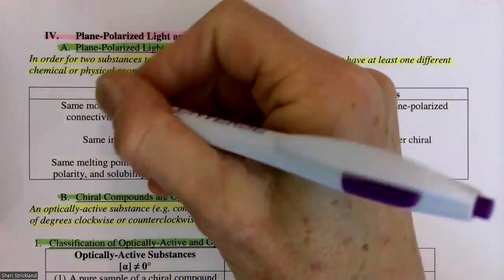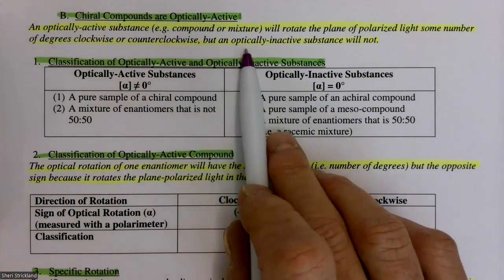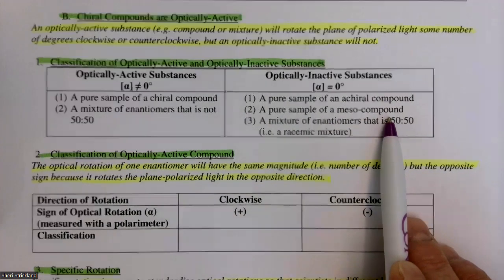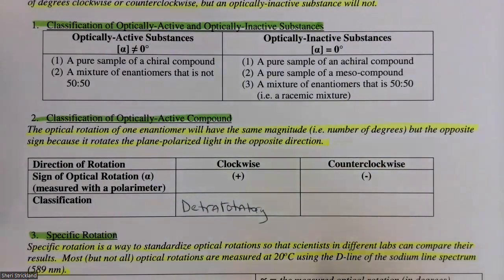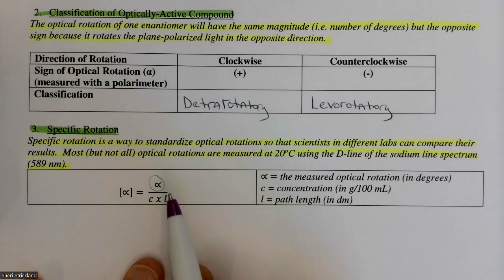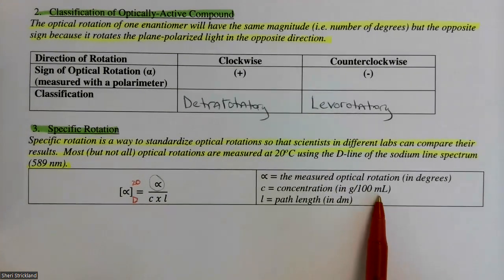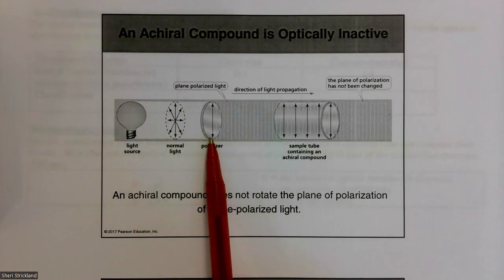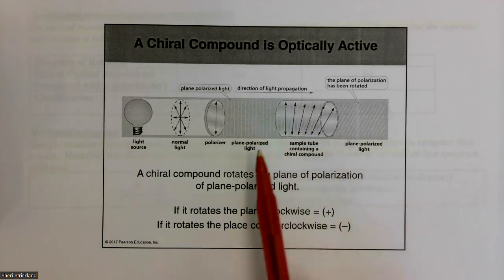CHM203 PreClassVideos Chapter4 Page4 2024